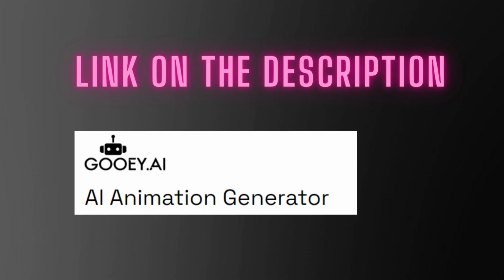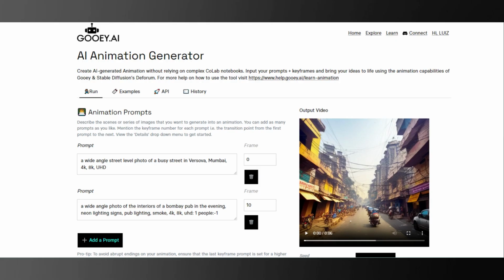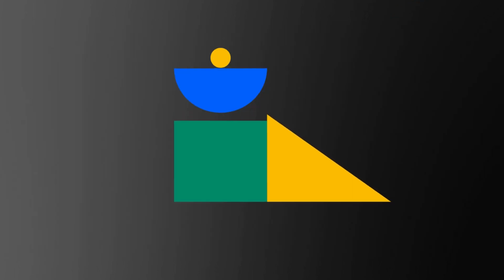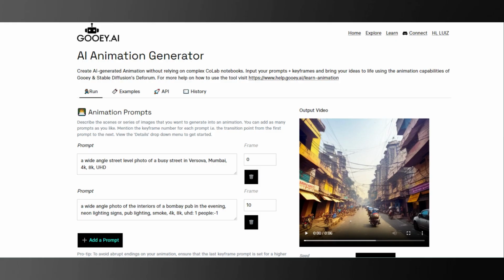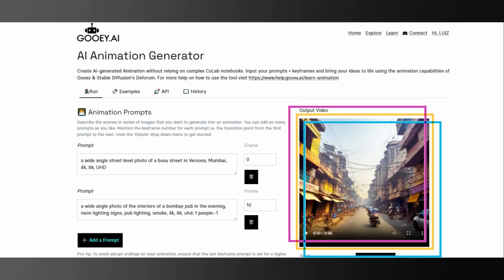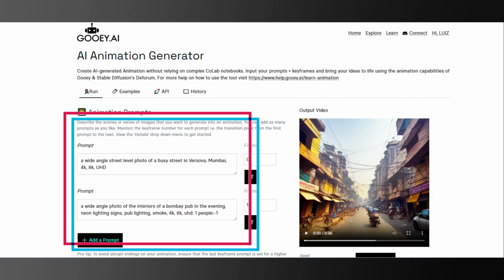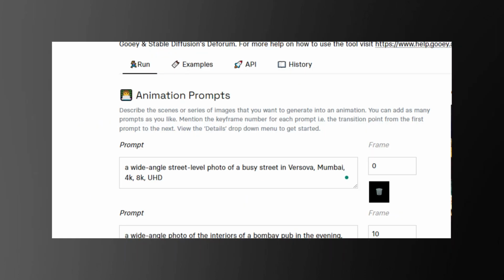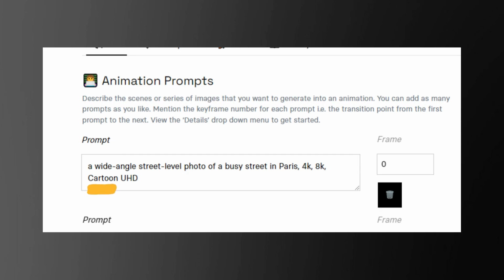AI Animation Tutorial in 1min, NO INSTALS, NO COLAB!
Hi! I'm Luiz, a Producer and game developer from Recife, Brazil

For this clip, I used AI to create some animations, the tool was:

Bogo Sort is an art and games project of mine.